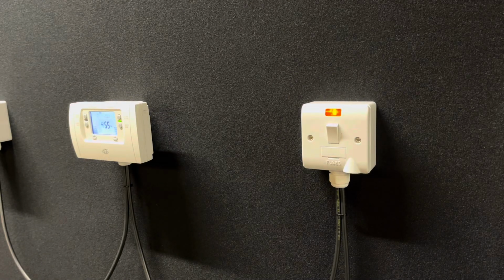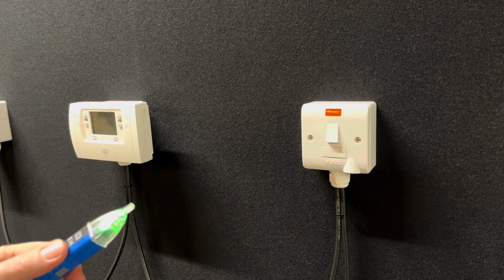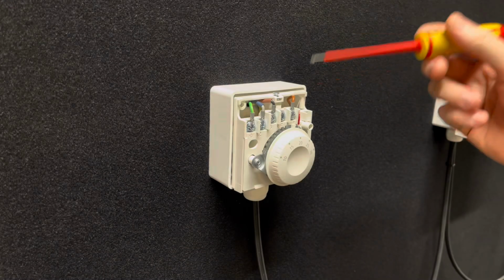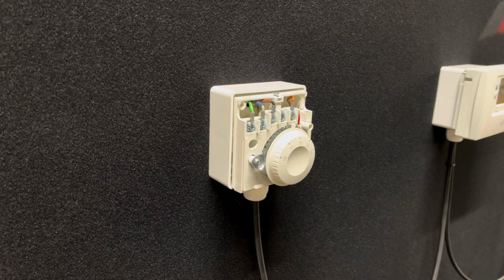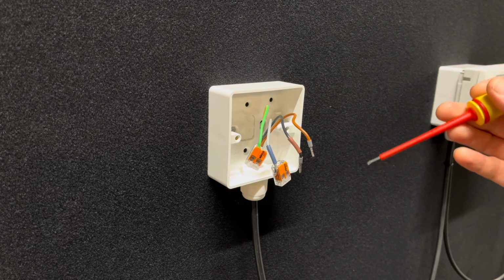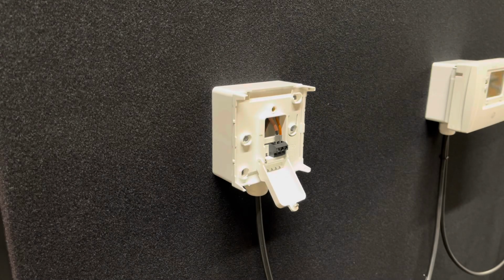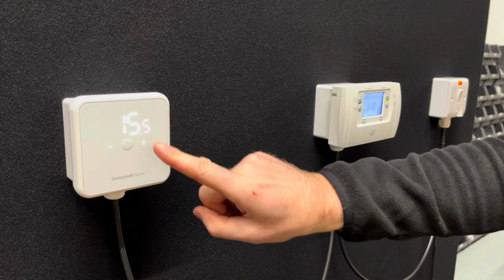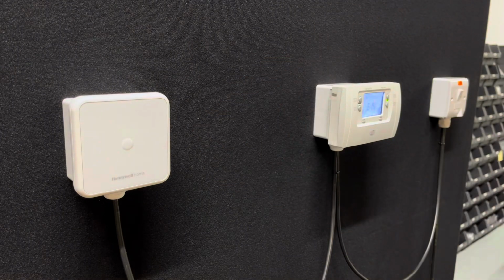Save 10% On Your Heating Bills! We Show You How To Change Your 'Clicky' Round Thermostat For A DT4!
In this video, Richard shows you how to change your inefficient 'clicky' round thermostat for a Honeywell Home DT4 wired thermostat.

The Honeywell Home DT4 is a battery-operated, voltage-free, wired thermostat and can be used to replace any mechanical round thermostat in the UK market. It is not a programmable thermostat, but rather designed to replace older mechanical thermostats with an efficient algorithm called TPI (Time, Proportional & Integral) control.

Replacing an ErP Class I On/Off thermostat with an ErP Class IV TPI thermostat has been proven to save 10% on your heating bills.

The Honeywell Home DT4 model featured in this video is a DT40WT20 and can be bought on our

The 10% savings figure quoted is from BEAMA research conducted within 'Energy House 1' (at the University of Salford, Manchester, UK) in 2021, where Richard was the lead heating consultant used for setting up the thermostat tests

The Honeywell Home DT4 is also sold in Grey and Black versions too